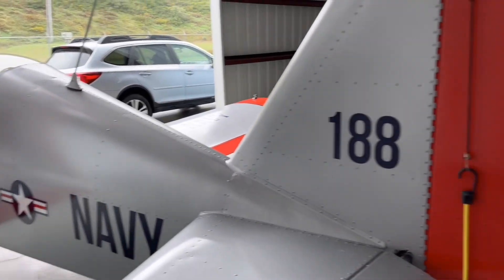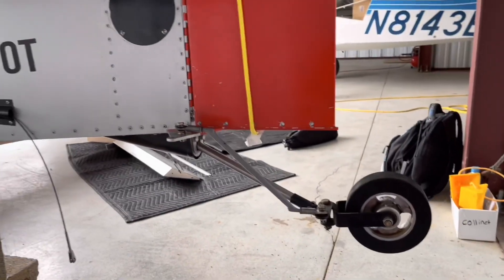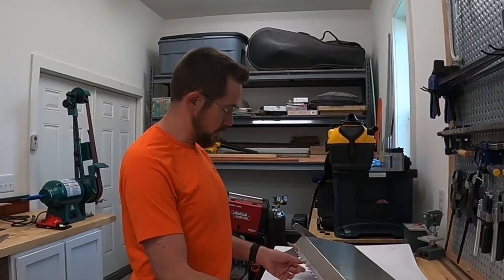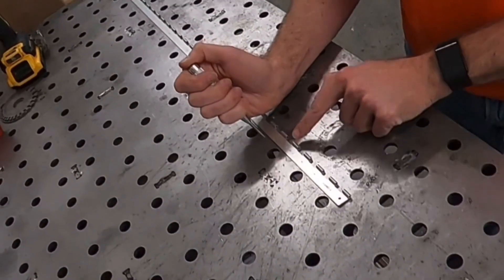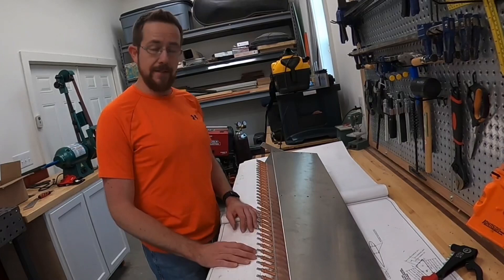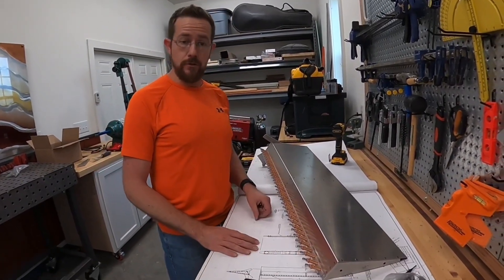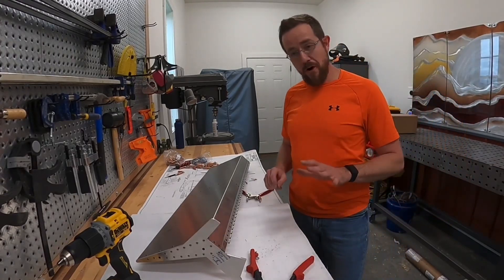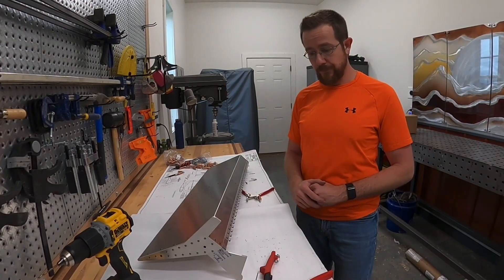Fitting and Finishing the Rudder Rebuild (Lean of Peak Aviation)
Fitting the new rudder to Sonex Onex 090 and riveting the new hinge after a near catastrophic control system failure.